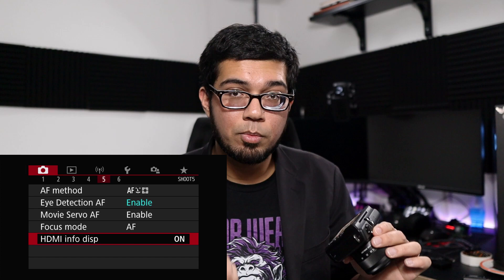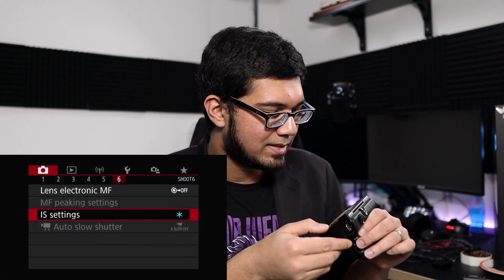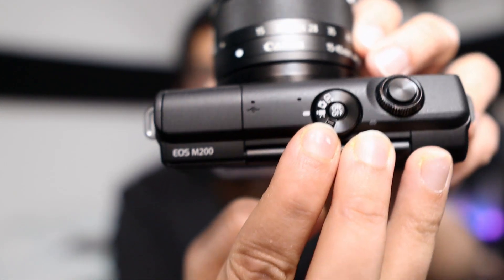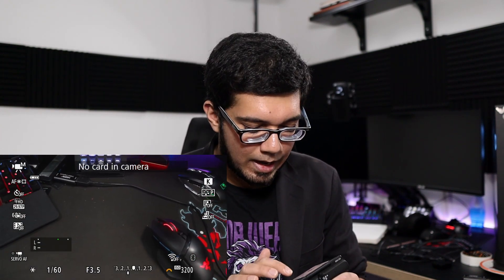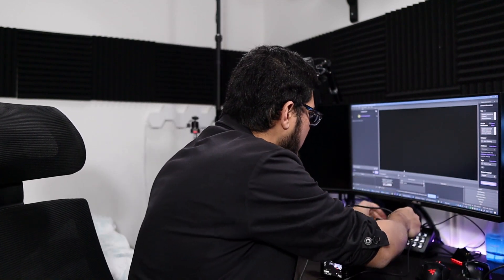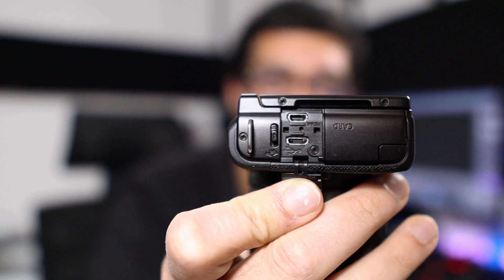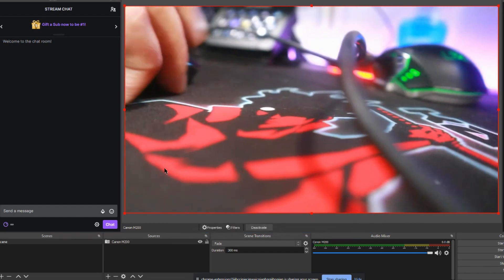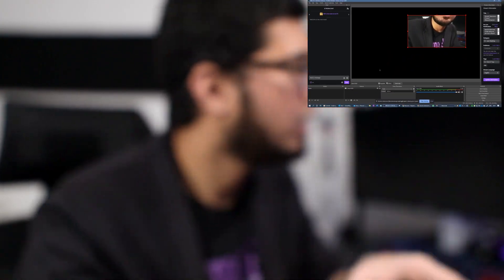Canon EOS M200 for Live Streaming // Capture Card and OBS Studio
Setting up the Canon EOS M200 with a capture card is Easy. Here's Exactly how you do it.
This guide uses OBS studio but this method works more or less exactly the same for Streamlabs OBS too.

Skip to the Tutorial: 01:30

micro HDMI cable (amazon associates link)

►► My Gear ►►
Canon EOS M200
My Elgato Wave 3 Mic